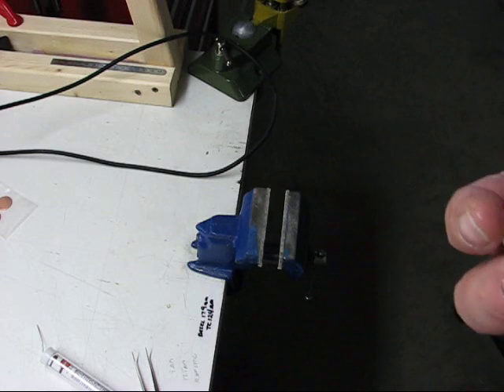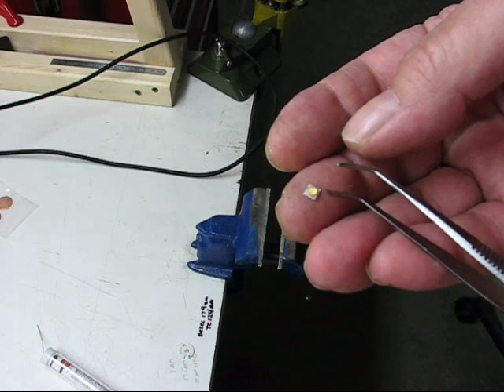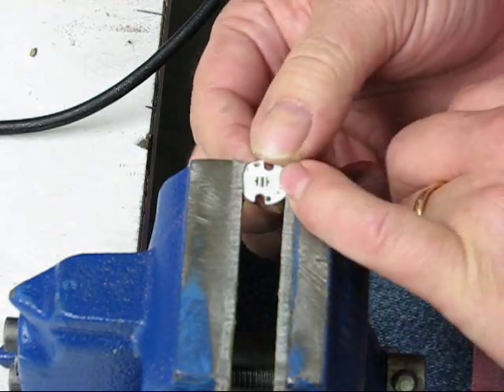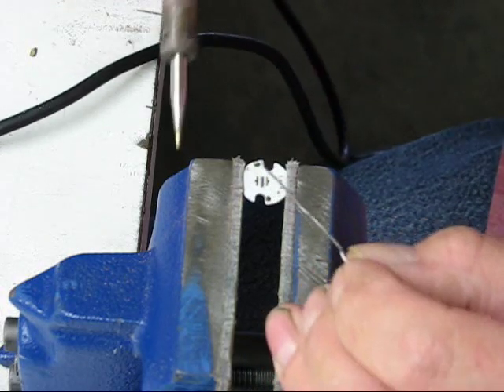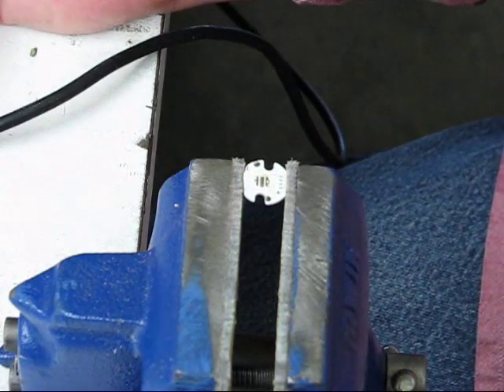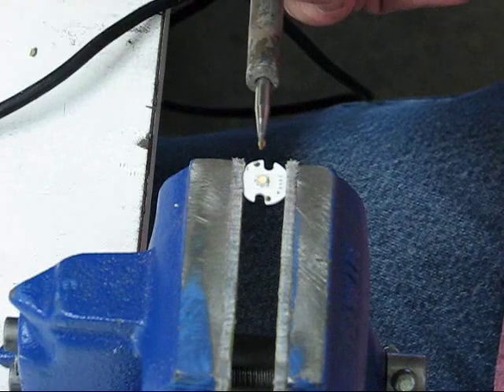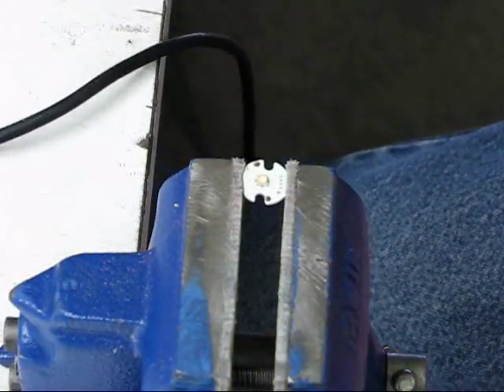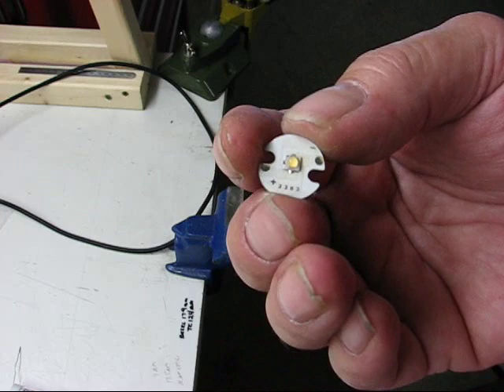How to reflow a led onto a star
Shows how to reflow a Nichia 219 onto a Cree XP-G star, using regular 60/40 solder and a soldering iron. Applies to most high powered cree leds and stars.